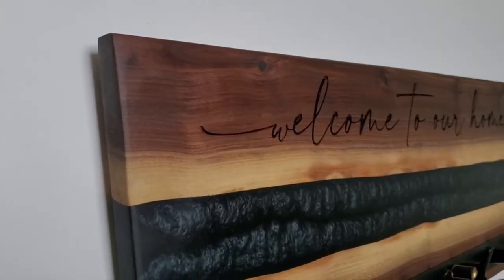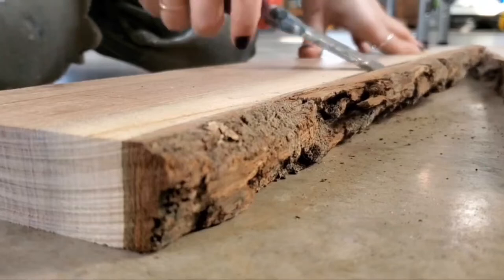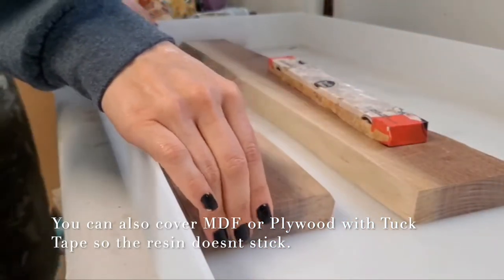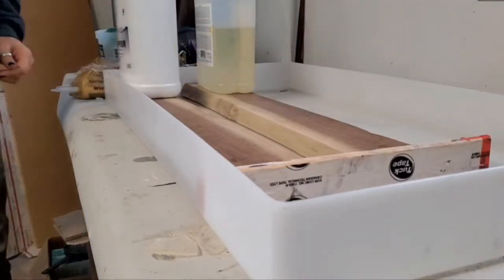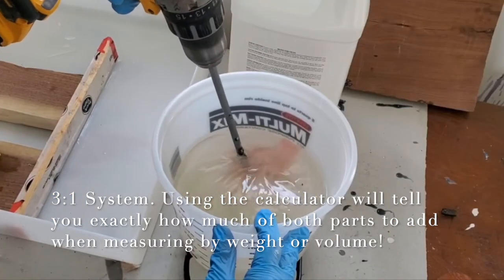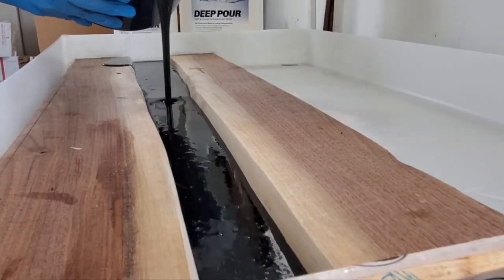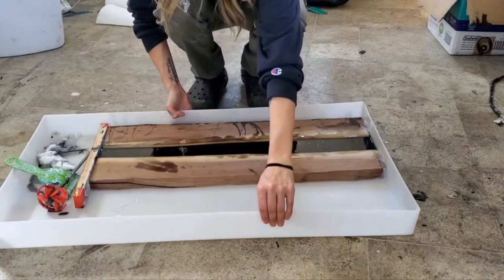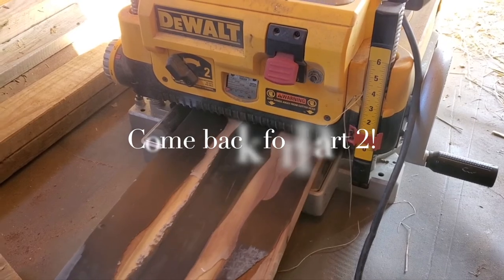DIY Epoxy River Coat Rack- with Mas Epoxies | Part ONE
Let's get functional! This is part 1 of 2 for this river style coat rack build.

In this video, I will show you how to build this functional art piece, step-by-step! Huge thank you to two of my favorite companies- Mas Epoxies and Walrus Oil for supporting me and sponsoring this DIY build!

You can check out the full blog post on the Mas Epoxies website below!!

Product list

-Coat Rack/Hardware

-Miter Saw

-Circular Saw

-Mirka Sander

-Sand paper

-Router Key-hole Bit-

-Mica Powders

-Tuck Tape

-Mixing Cups

-Drill Paddle

-Butane fuel (for torch)